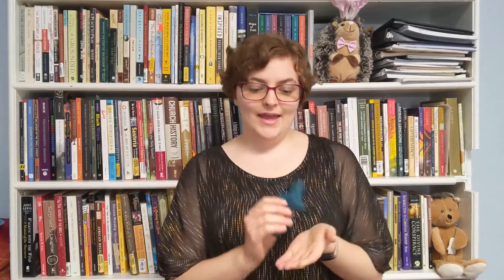Children's Time October 18 2020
Today in Children's Time, we are learning a way to pray with playdough! The idea for this message comes from this resource